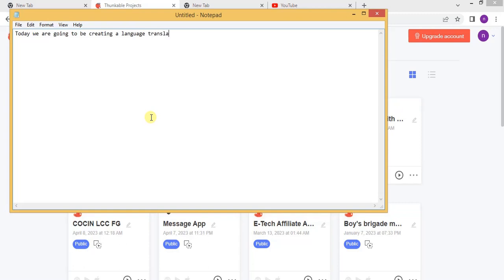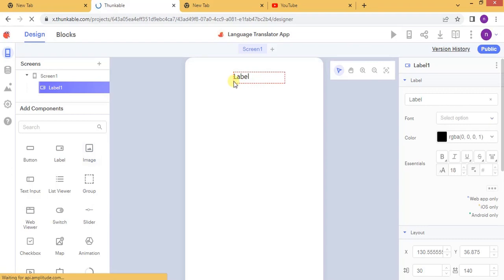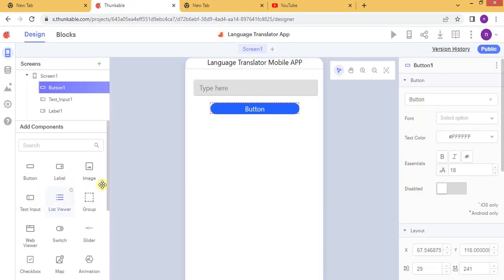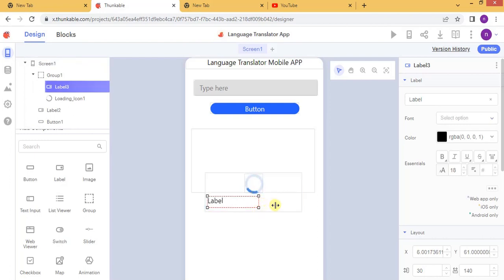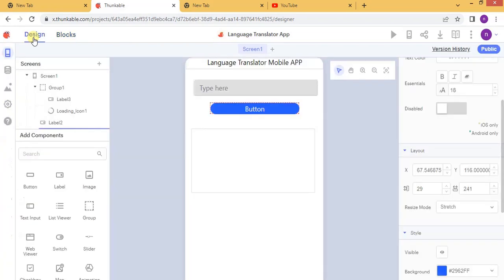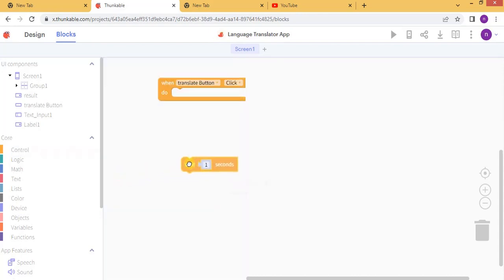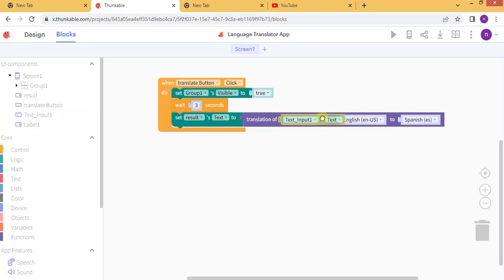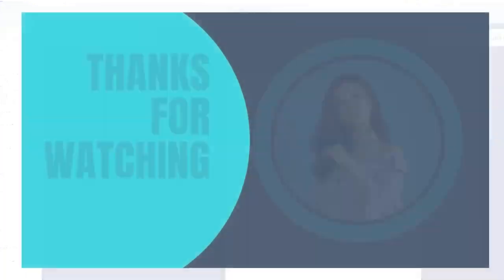How To Create A Language Translator App